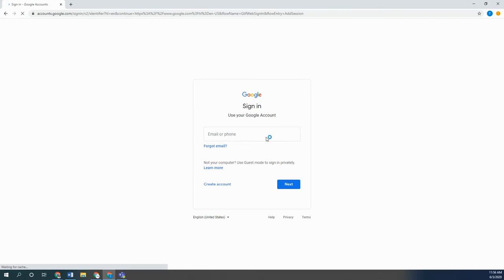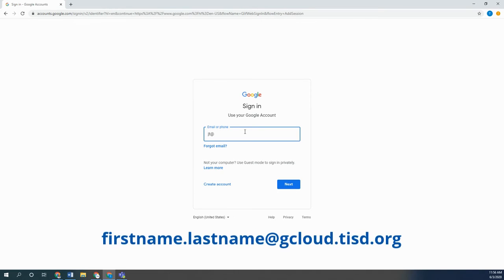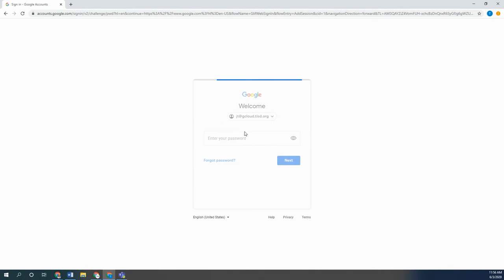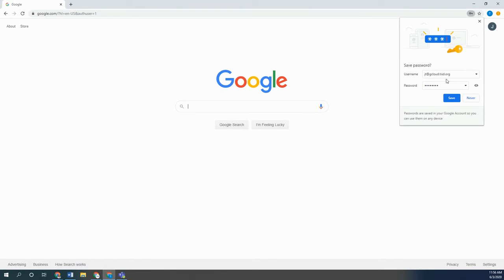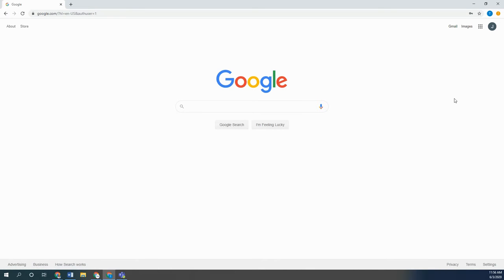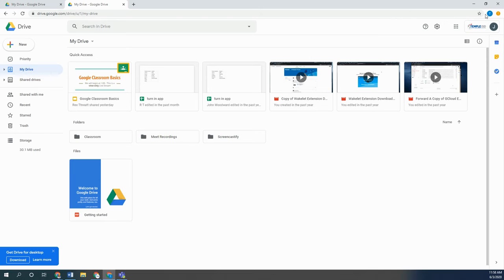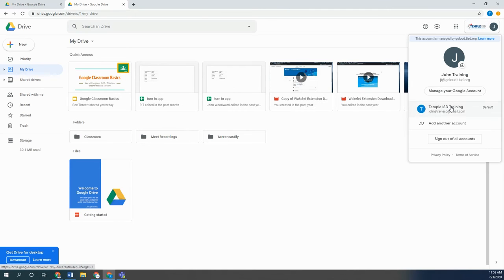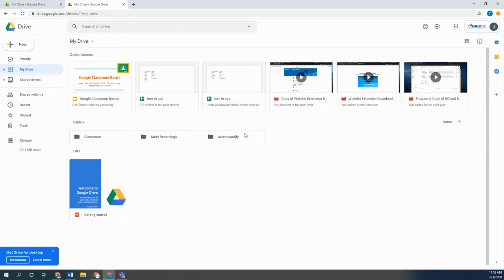Add Additional Profile in Chrome